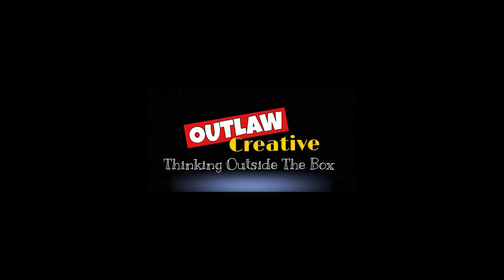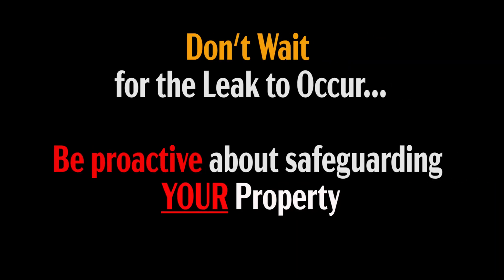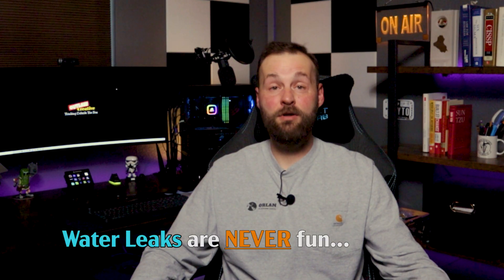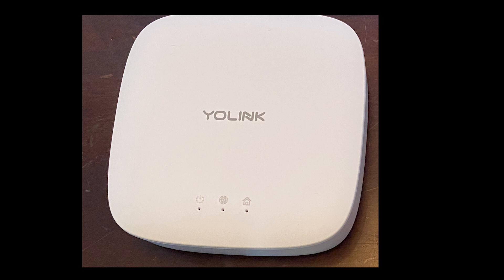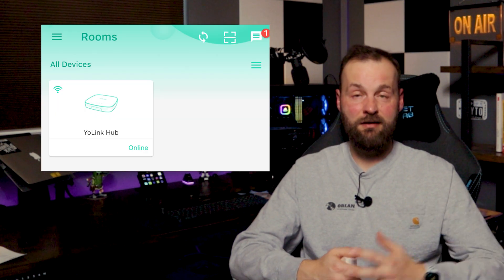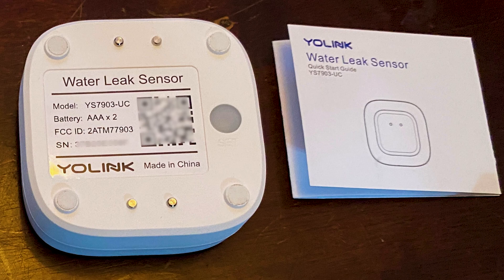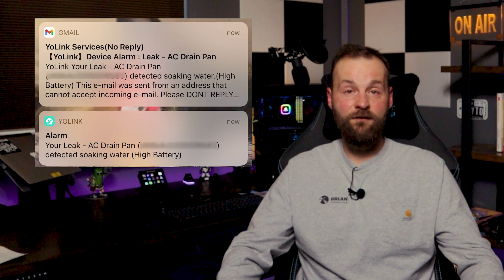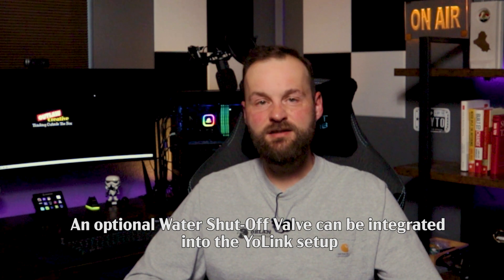Water Leak Sensors - Your Best Options in 2023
This video will help you decide if you need a Water Leak Sensor.

Watch the regular "non-smart" leak sensor being compared to the "smart" one from YoLink.

YoLink app usage is free. No subscription required (at least not yet).

Video is uploaded and best enjoyed in 4K.

TIMESTAMPS:
- Introduction 00:00
- Why do you need a leak sensor: 00:15
- Where leak sensors can be used: 01:43
- Water leaks for Renter vs Landlord: 02:45
- How Water Leaks Sensor works: 03:24
- Smart Leak Sensor selection choice and installation: 03:55
- Sensor Comparison: 05:42
- Alert Notifications: 06:20
- Sensor Activation and placement: 07:09
- Additional Siren implementation 08:25
- Closing thoughts and suggestions 09:22

YoLink Hub

YoLink Water Sensor

YoLink Siren

Honeywell (best on the market) Basic Water Leak Sensor